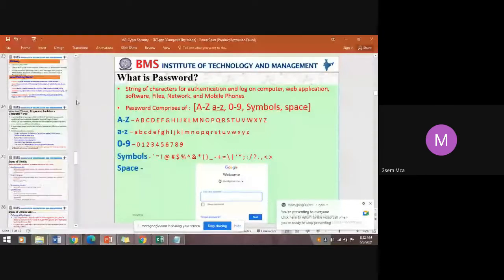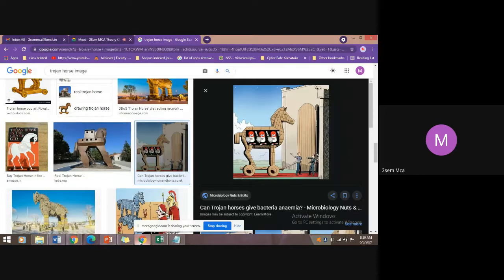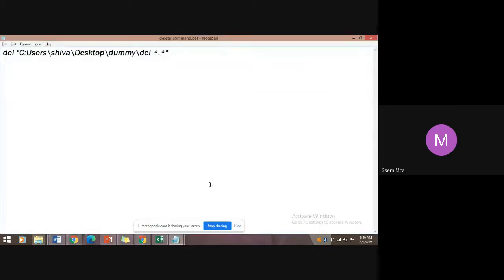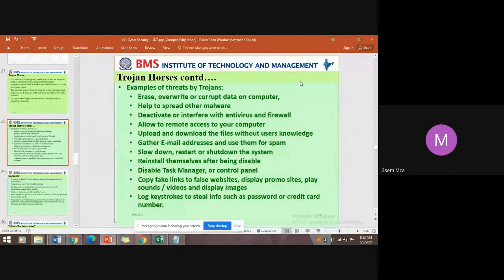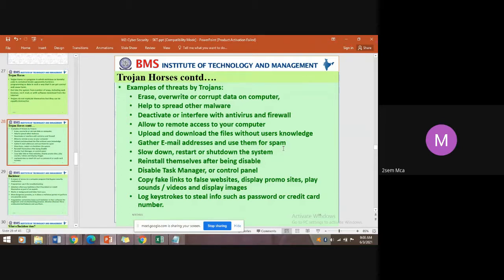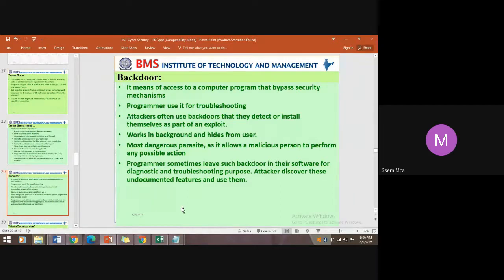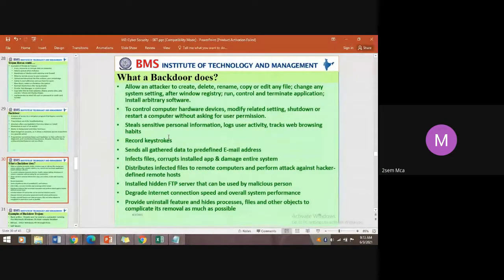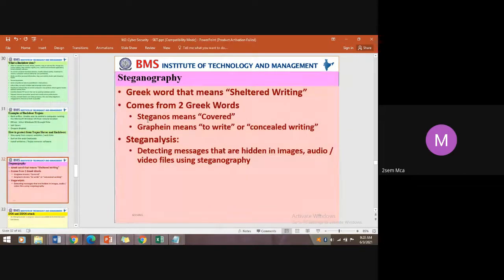M2 S3 Cyber Security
Trojans and Backdoors